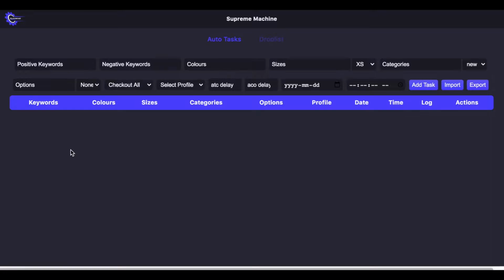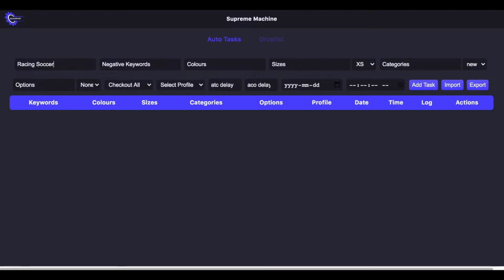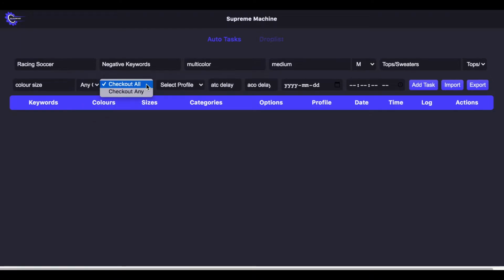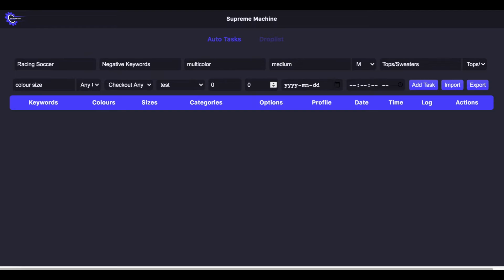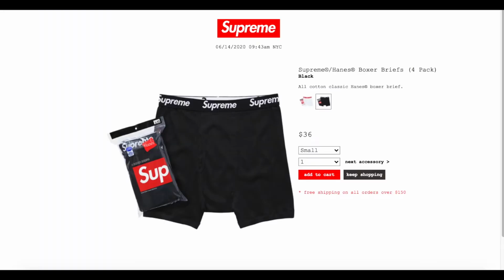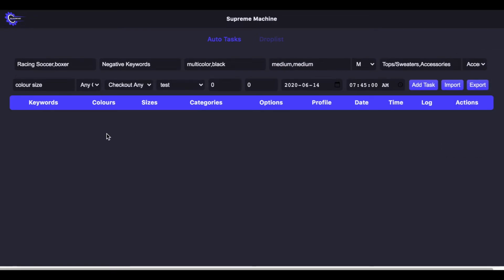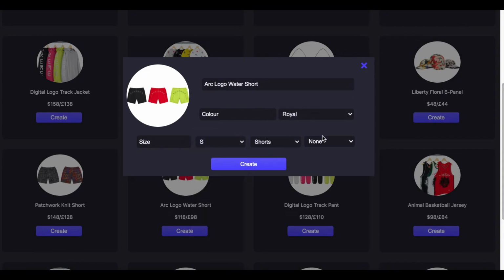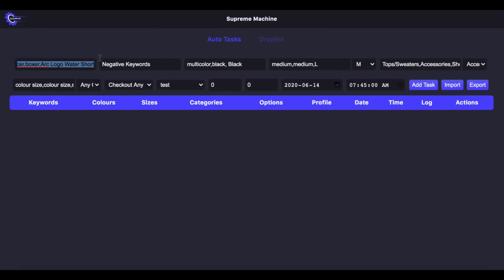Supreme Machine Tutorial Part 2 (Auto tasks)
Tutorial on how to use the auto tasks feature in supreme machine. (You may notice when I selected size L it entered into the tasks as "L" this bug has been fixed as of version 1.0.5 and will now turn into the actual value).